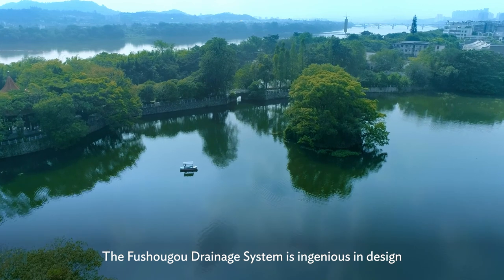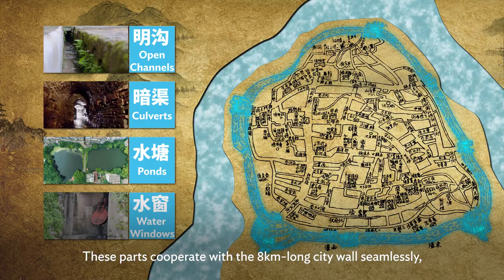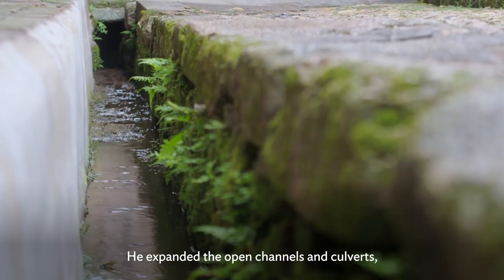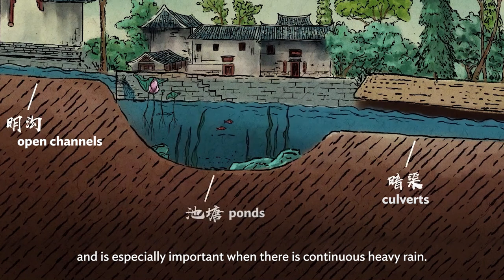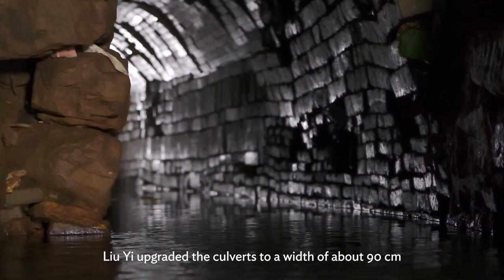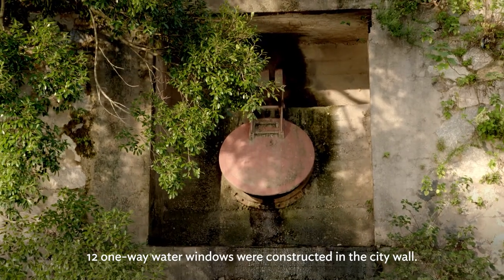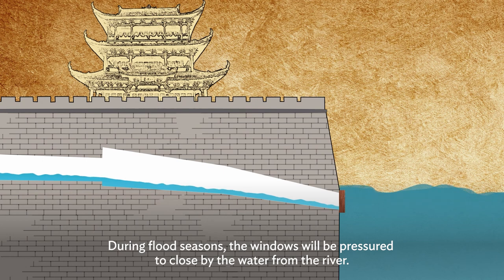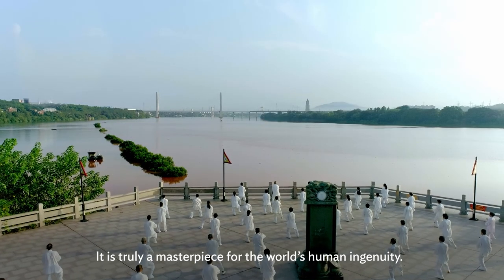How Do Ancient Chinese Technologies Help Address Today's Climate and Disaster Risks?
The Fushougou drainage system adopts nature-based solutions in managing sewage, stormwater, and floods. It is designed to integrate gray and green infrastructures, foster urban ecosystem, and improve micro-climate and people’s well-being.

Chapters:
00:00 Ganzhou city has remained safe and sound despite heavy rains thanks to the 900-year old Fushougou drainage system
00:24 Ingenious design of the ancient Fushougou drainage system
00:59 Liu Yi of Northern Song Dynasty was the chief designer of the Fushougou drainage system
01:17 Key structures and technologies adopted by the Fushougou drainage system
02:42 The Fushougou drainage system is a model of sponge city built by ancient Chinese.

ABOUT THE ASIAN DEVELOPMENT BANK
The Asian Development Bank (ADB) is committed to achieving a prosperous, inclusive, resilient, and sustainable Asia and the Pacific, while sustaining its efforts to eradicate extreme poverty. It assists its members and partners by providing loans, technical assistance, grants, and equity investments to promote social and economic development.